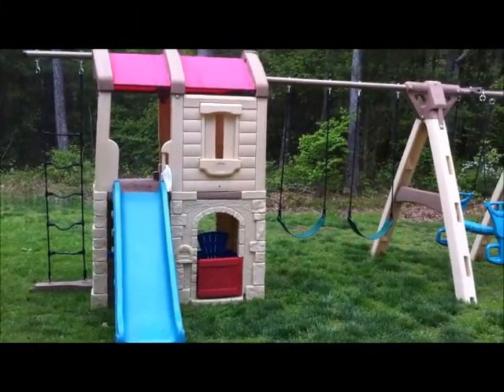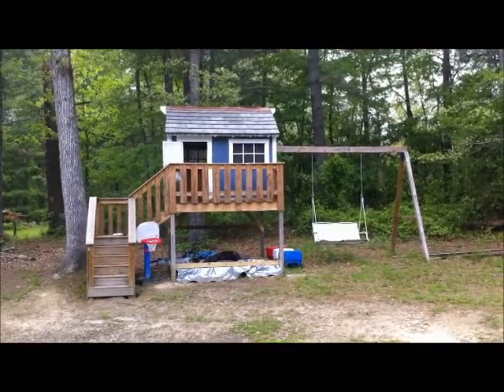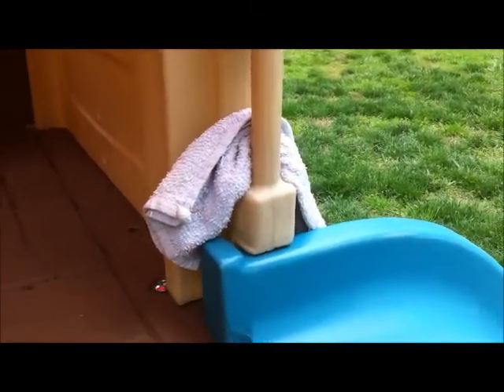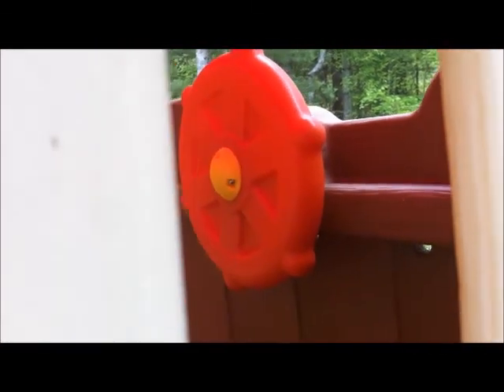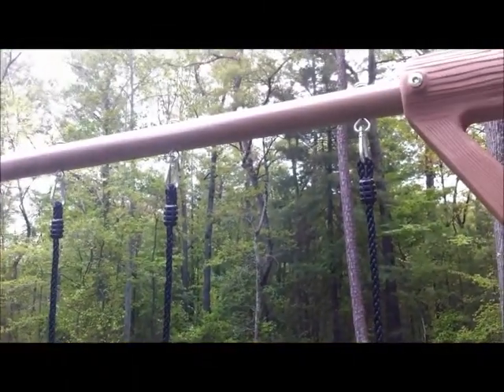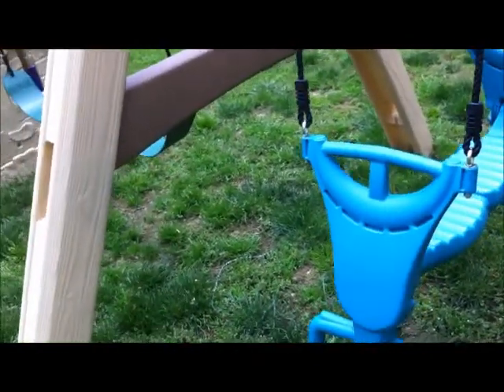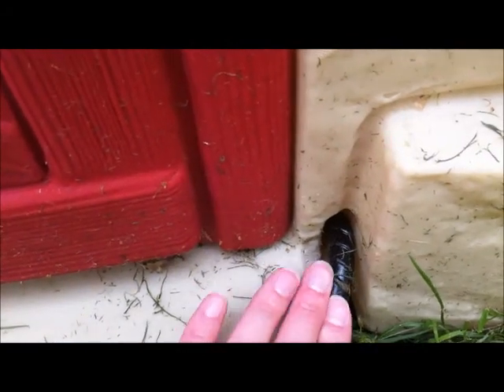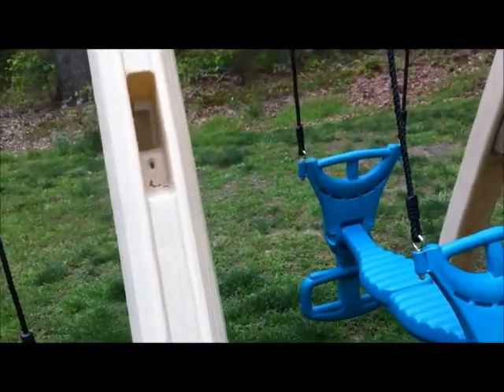Step2 Adventure Lodge Center with Glider Review by Go Graham Go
Video review of the Adventure Lodge Play Center with Glider in the new Spring 2012 colors by blogger Go Graham Go.